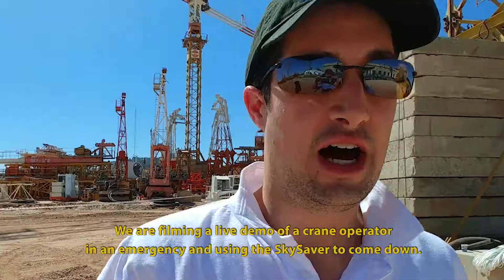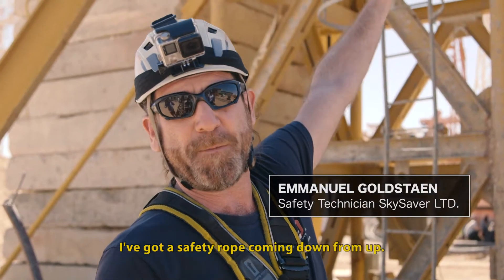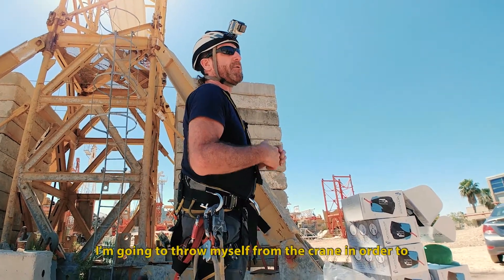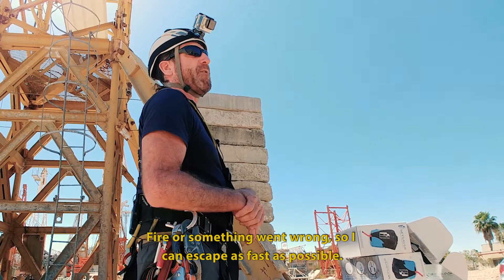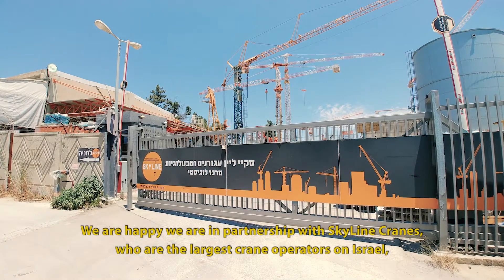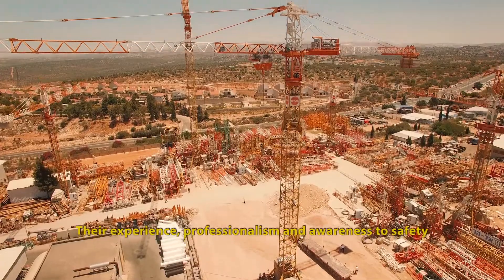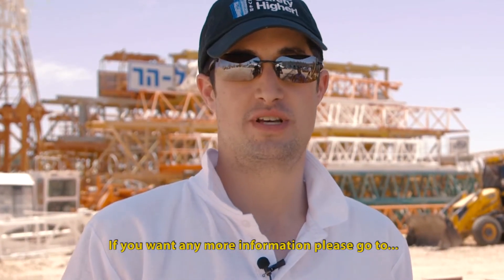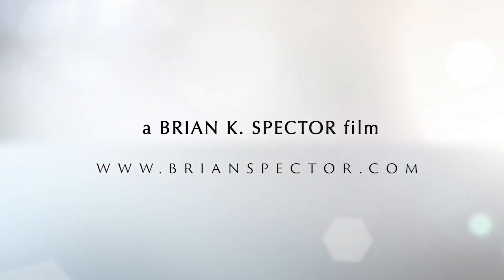SkySaver: Taking Crane Safety to the Next Level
SkySaver is an easy to use personal rescue backpack that allows for safe and quick evacuation of cranes in an emergency situation. A work day in a construction site costs thousands of dollars. Traditional crane rescue techniques take hours, and can stop the work for up to a full day. A SkySaver Rescue Backpack can cut the rescue time to less than 30 minutes, allowing the project to progress as planned.